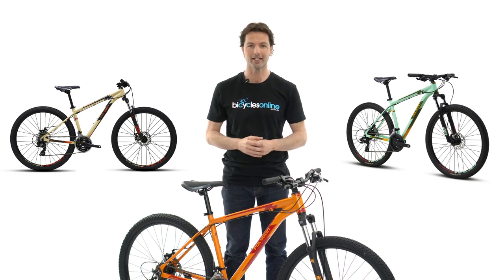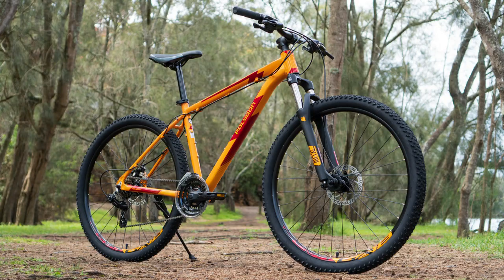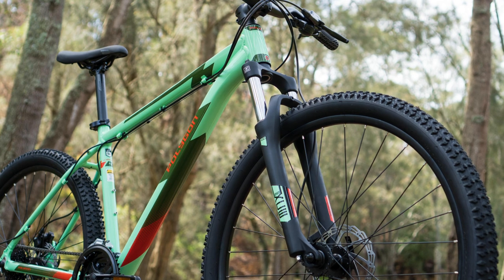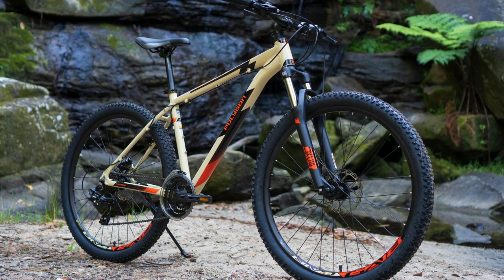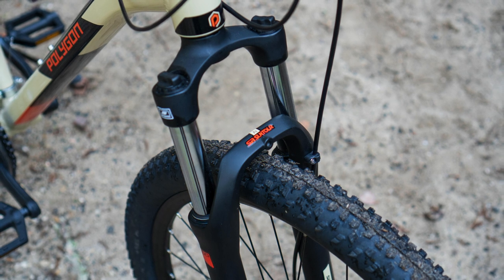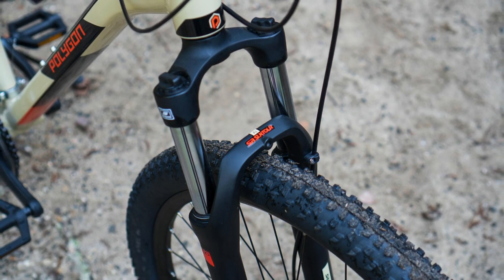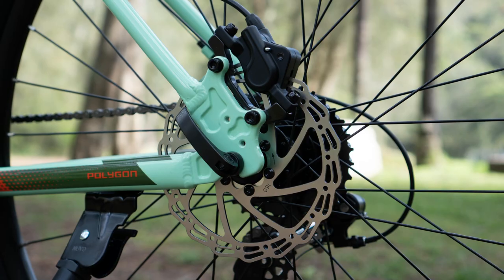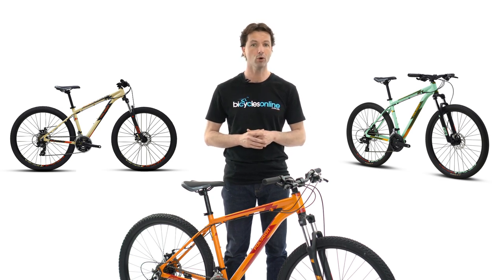2021 Polygon Cascade | Hardtail Mountain Bike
The Polygon Cascade is possibly one of my favorite bikes we sell here at Bicycles Online because it offers something that not many other bikes can claim to do. It is a well-held notion that to get a good quality mountain bike with disc brakes you need to spend a lot. Well the Cascade breaks this mold. For most people the Cascade will be their first bike, a bike they use daily as a commuter or on the weekend with the family and no doubt one that the kids will end up using one day too.  It's really the essence of why we started Bikes Online, we wanted to provide great quality, well-designed bikes at prices never seen before in the market.

That rings true for this year's Polygon Cascade, it now borrows much of the technology from last year's more expensive, Polygon Premier range - including the lighter weight alloy frame. This really sets the Cascade apart from its competitors, which can often weigh much more, slowing you down. The frame also features mounts for a rack and mudguards making the Cascade an adaptable ride for both commuters and mountain bikes alike.

We know that there is often a budget to consider when buying a bike, but with our unique business model we are able to include brand name components and features at price points never thought possible before.

In all 3 models, the entry-level Cascade 2, the Cascade 3, and the Cascade 4 utilise disc brakes, ensuring great stopping power in all conditions. The off-road ability of the Cascade is further enhanced by a quality brand name Suntour fork, which smooths out the chatter on the trail and provides more comfort while commuting.

The drivetrain is what differentiates between the models, the Cascade 2 features the well known Shimano gears for a 21 speed drivetrain.

The Cascade 3 see’s an upgrade in shifting to the Shimano Tourney TY300, still a 21 speed drivetrain, however there are also improvements made to some of the finishing kit too, with an improved seat post and saddle.

The Cascade 4 sees a big step up in braking thanks to a set of hydraulic disc brakes, offering more power and control when you need it most. The drivetrain also has more range with an upgraded Shimano Tourney 24 speed drivetrain, offering more range and cleaner shifting.

The great aluminum frame combined with reliable brand name components makes the Polygon Cascade the clear bike of choice for any entry-level mountain biker or for those who just want a durable, do it all bike.